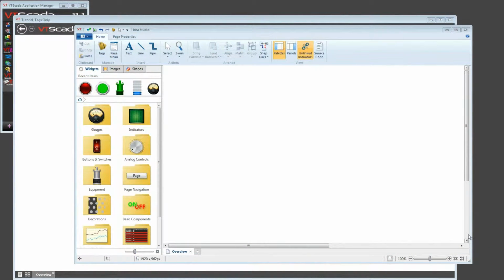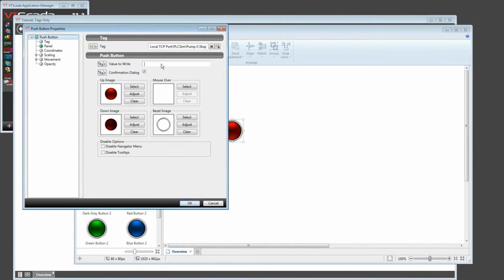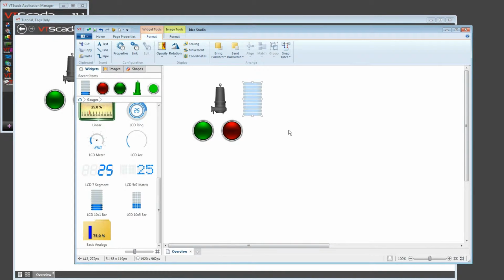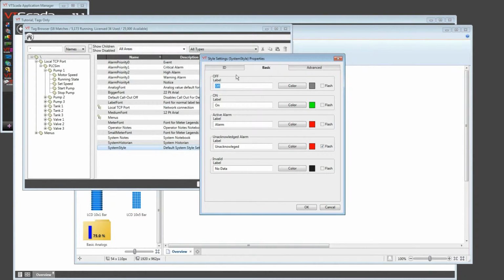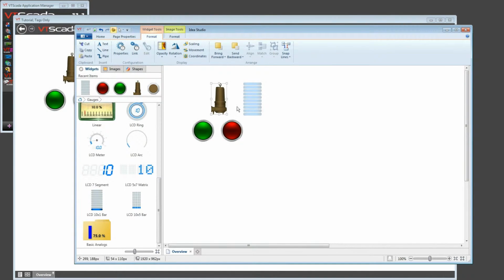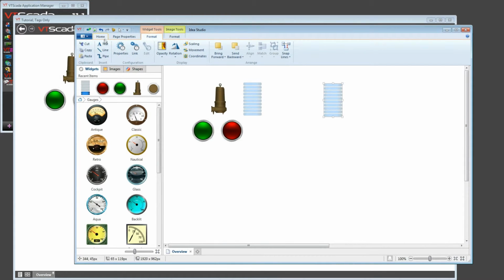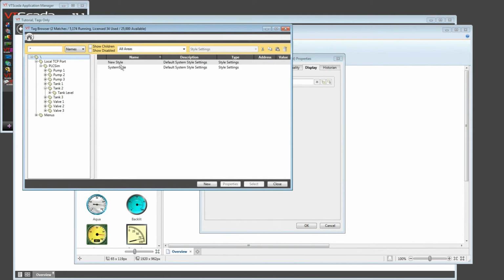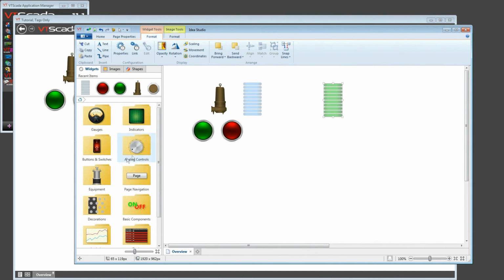VTScada 11.X Tutorials - Creating Common Style Settings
Software Trainer and Technical Writer Andrew Harvie shows you how to configure a VTScada Style Tag that includes a variety of settings that create a common look and feel for a variety of page objects.